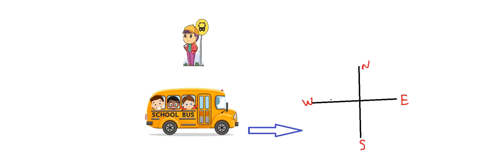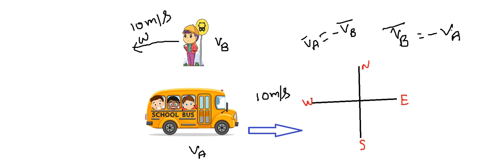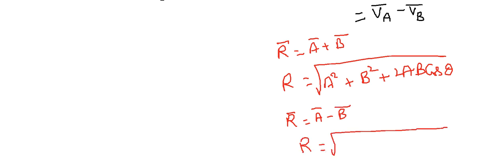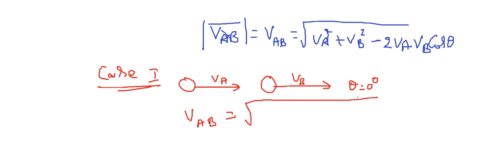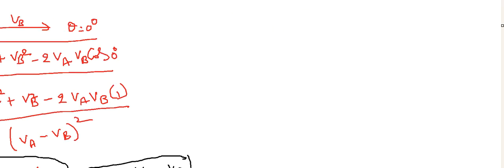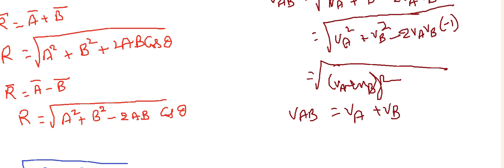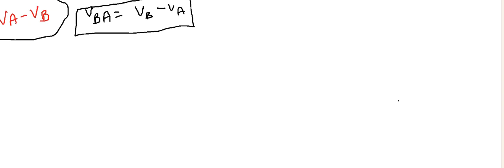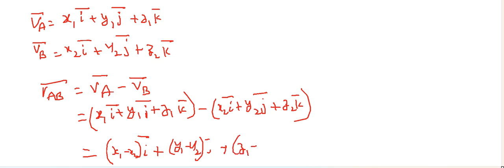Relative motion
Motion of one object with respect to the other is called Relative motion.  Always the observer feels that, he/she is at rest.  To find the relative velocity of one object with respect to the other, add the two velocity vectors vectorially by reversing the direction of motion of the observer.